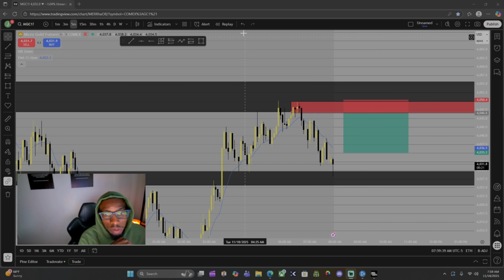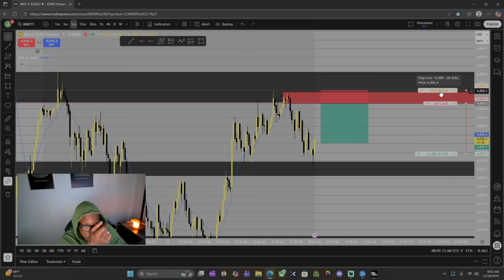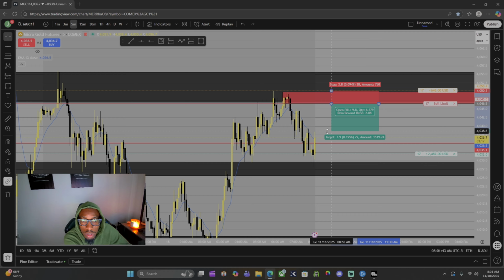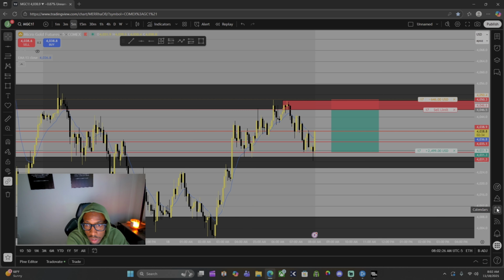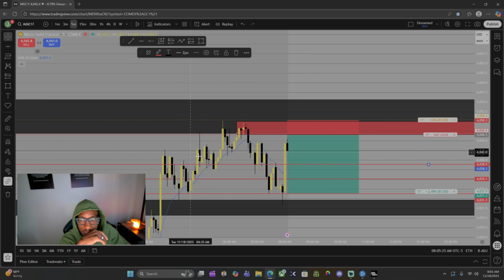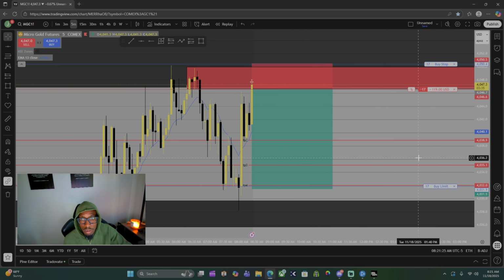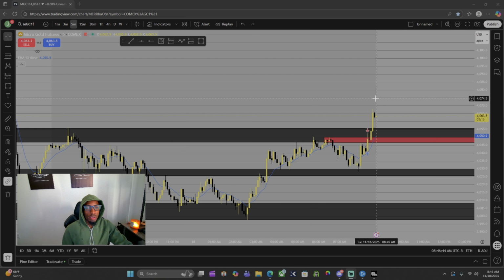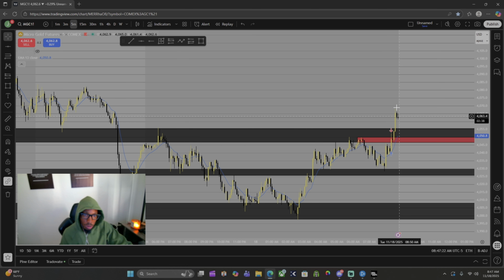gold with another fake out on my set up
not much we can do other than journal and show up Thursday#gold